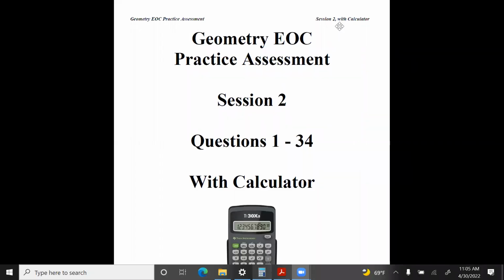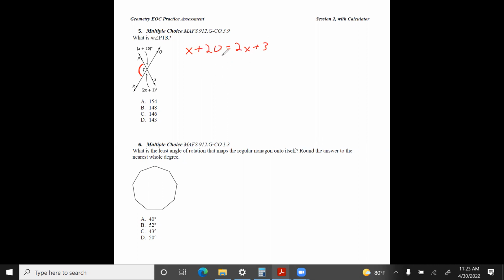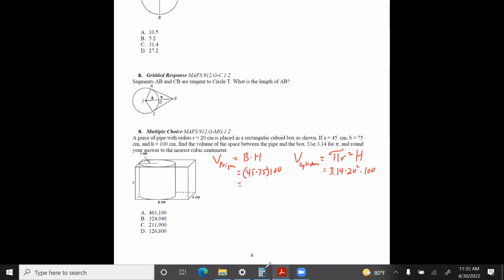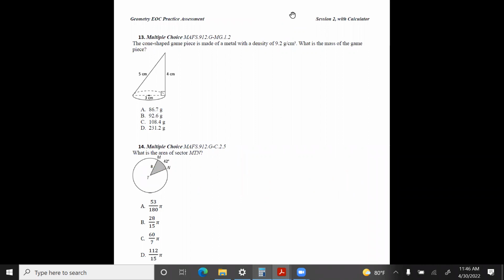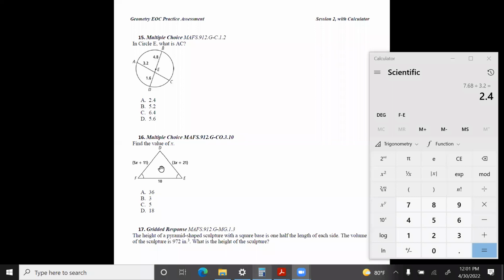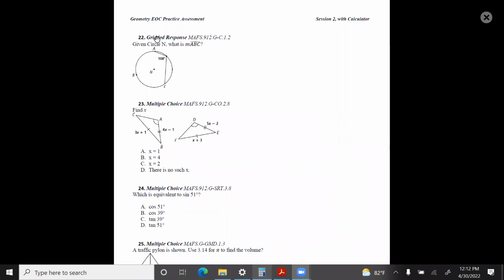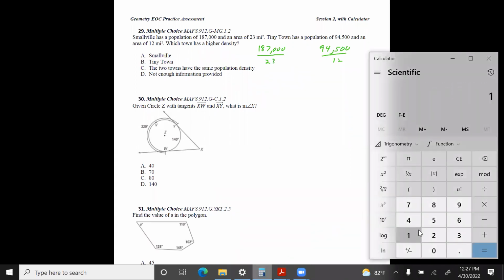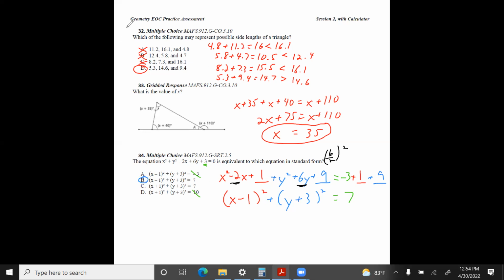KEY Geometry FSA EOC Practice Assessment Hillsborough Session 2 Calculator